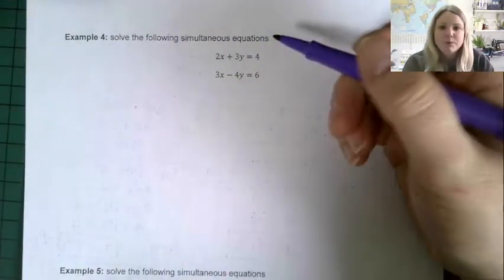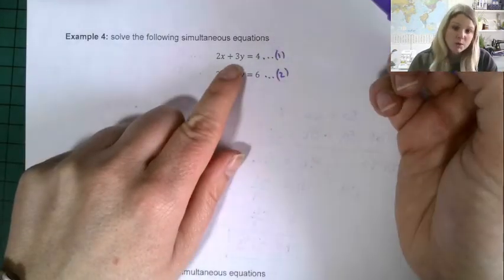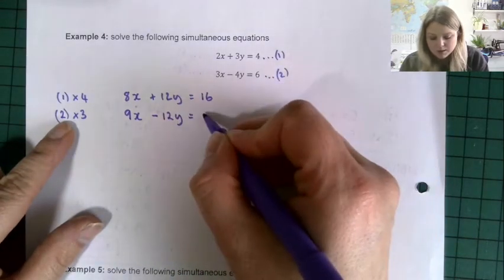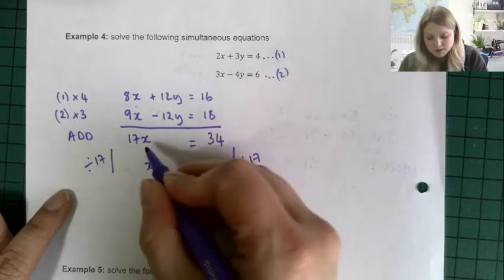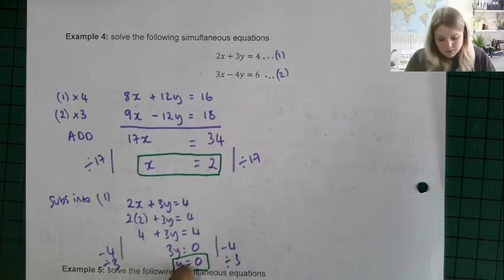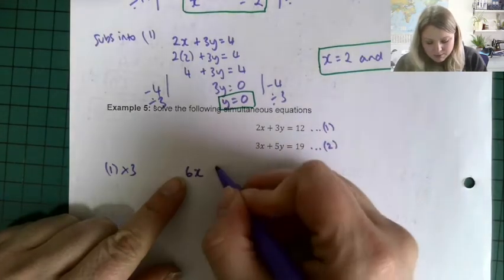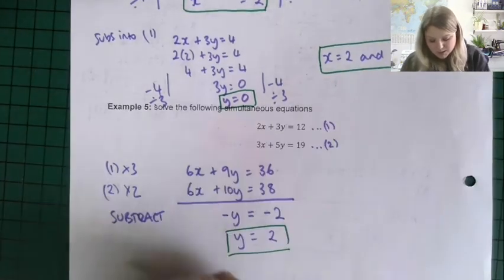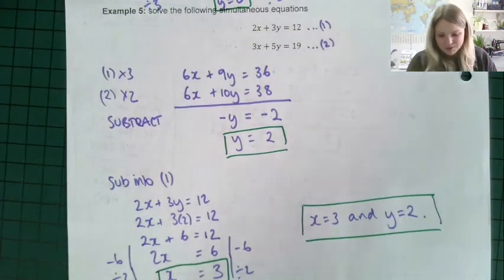10S Simultaneous equations 2